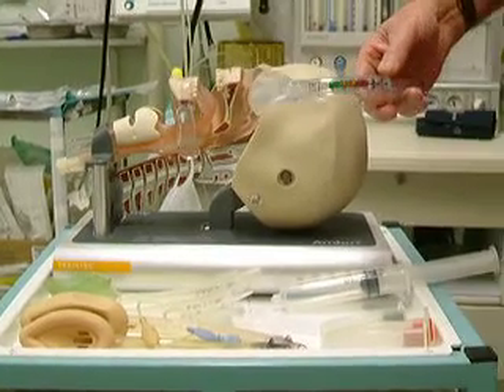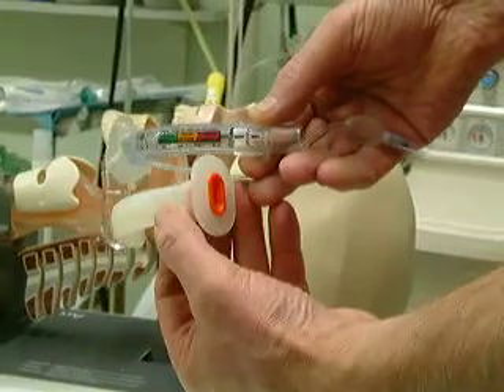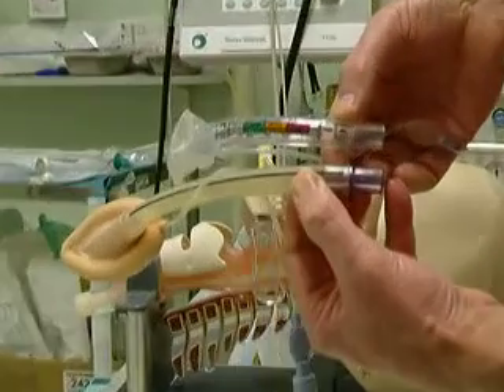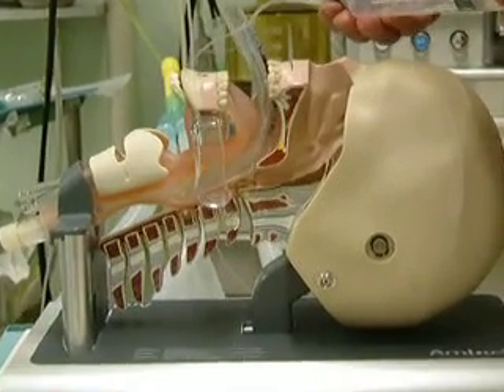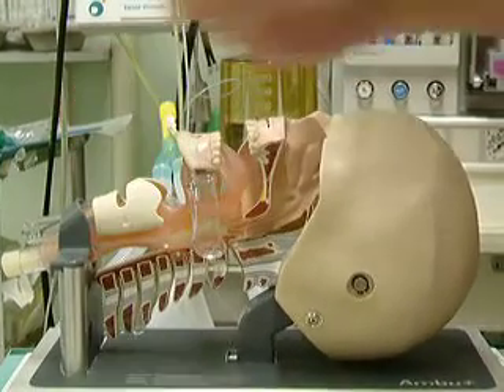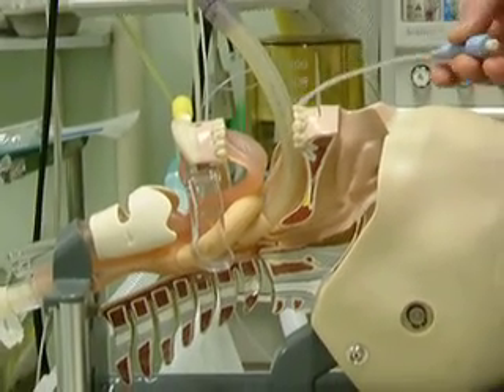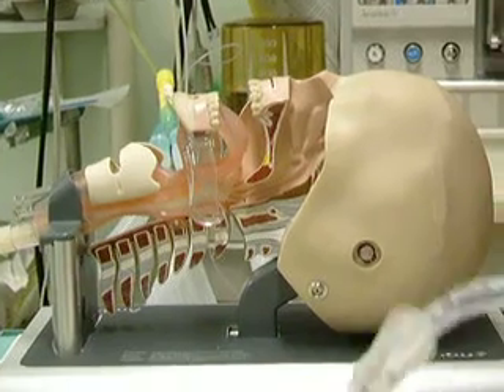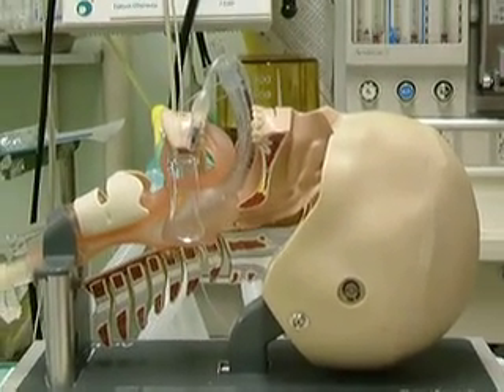~Tulip Airway ~ Training Video in a Manikin 2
This video shows the anatomical location of a Tulip airway as compared to both a Laryngeal Mask type airway and an iGEL airway in a "sawn-off" mannequin. It can be seen that the Tulip is an oropharyngeal airway whilst the Laryngeal mask type and the iGEL are actually "periglottic" and NOT SUPRA-glottic as they are both located below, alongside and above the larynx and epiglottis, so the the term "supraglottic" is actually inaccurate as neither the Laryngeal mask or the iGEL are actually SUPRA-glottic but are actually PERI-glottic being both SUB-glottic, PERI-glottic and SUPRA-glottic all at the same time. The Tulip is specifically oropharyngeal and is therefore specifically SUPRA-glottic in its anatomical location. This anatomical location of the Tulip means that in-situ in-vivo the Tulip stimulates the Glossopharyngeal nerve causing swallowing in the recovering Patient rather than stimulating the Superior Laryngeal Nerve as per the iGEL and Laryngeal mask causing gagging, retching, vomiting or coughing as per both the iGEL and Laryngeal mask types of airway. This specific lower stimulation and smaller physical size of the Tulip stimulates the Glossopharyngeal nerve, which means that the Tulip can be used in the lower planes of anaesthesia/uncounsciousness and can replace the Guedel/mask technique whilst nether the Laryngeal mask or the iGEL can fulfill this role as introduction of the Laryngeal mask or iGEL in such Patients would not be possible in the lighter planes of anaesthesia/unconsciousness as it would induce vomiting and aspiration.